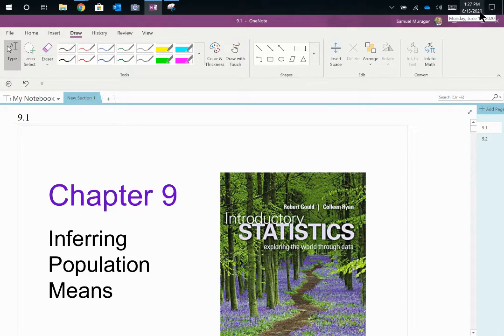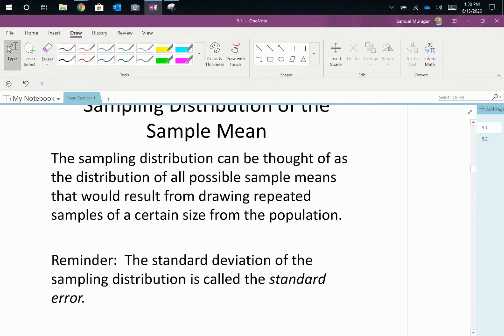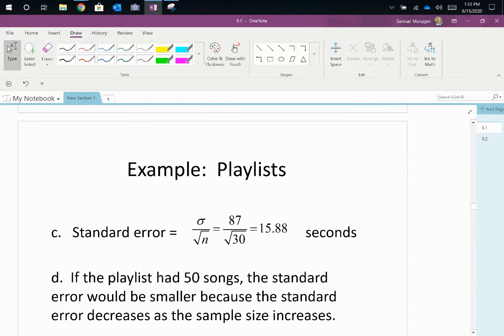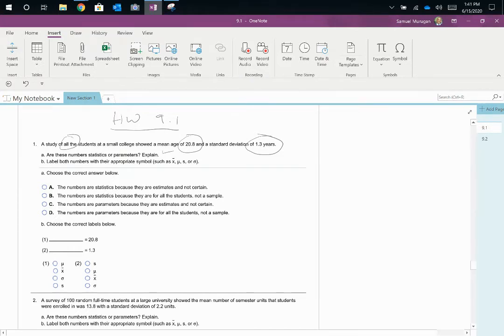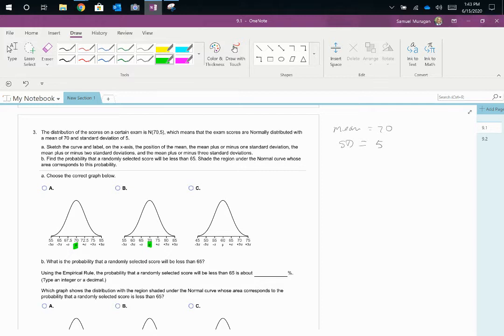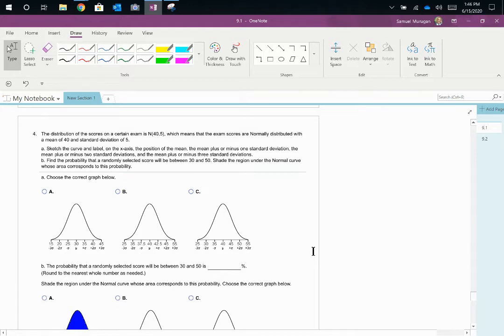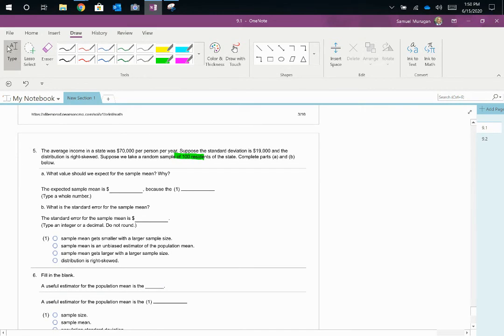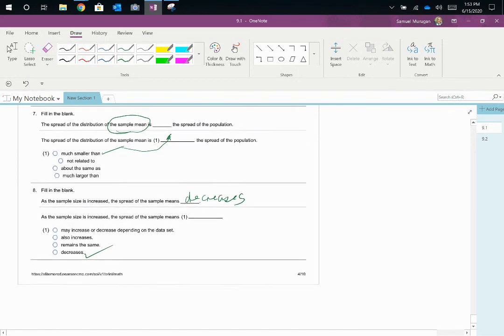STA2023 9.1 Sample Means of Random Samples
This lecture video covers the concept of sample means of random samples.